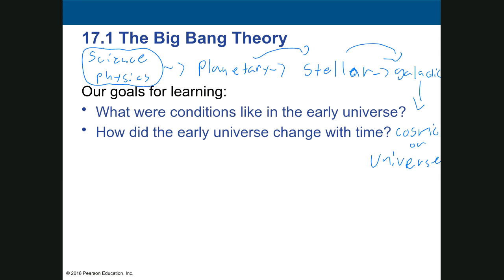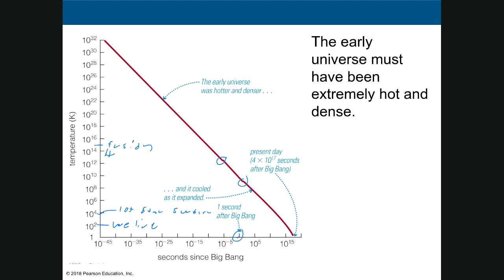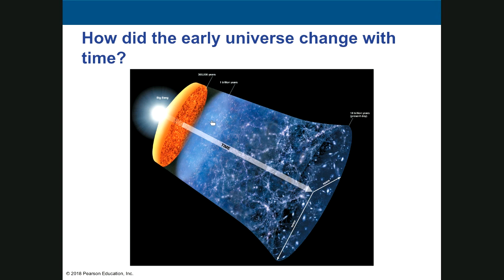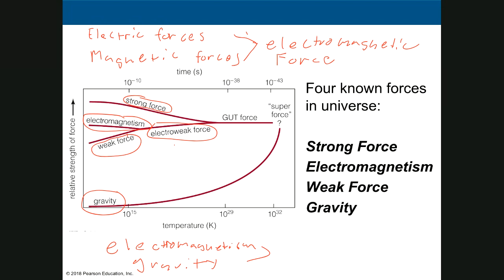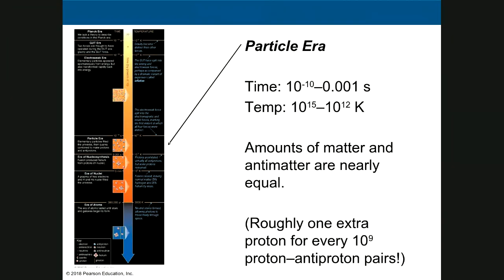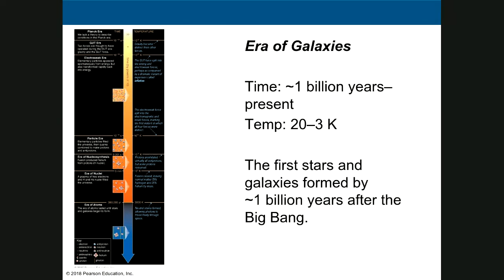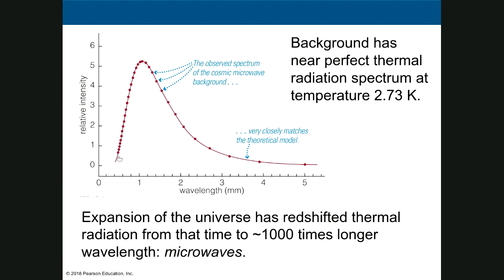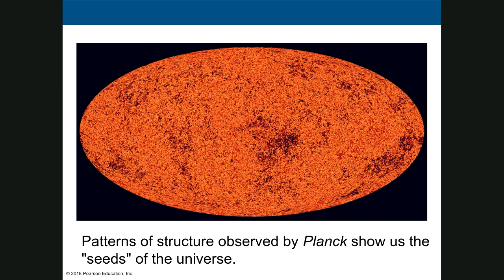SCP140 Lecture 10